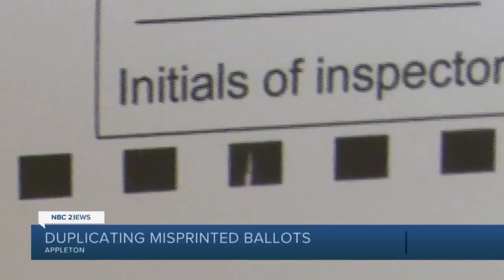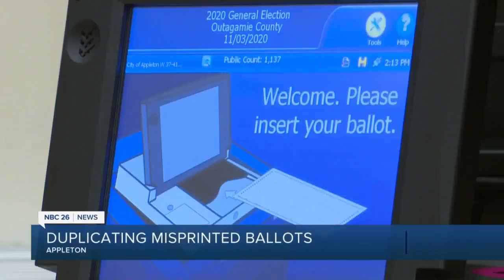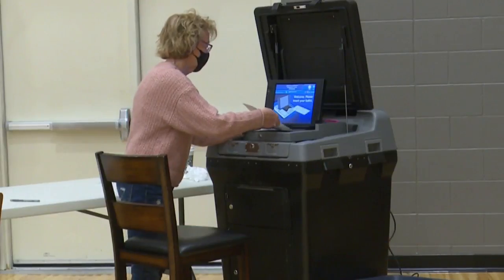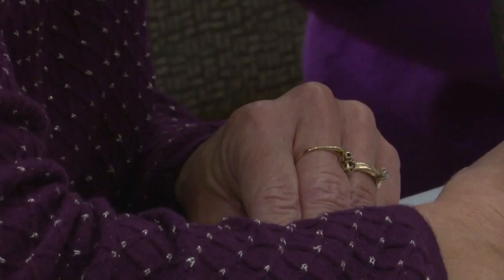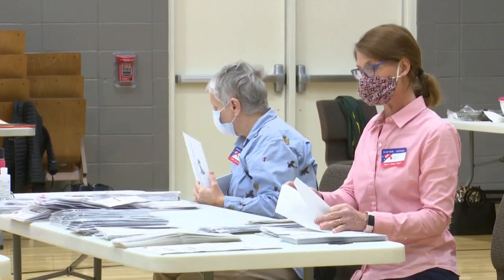Outagamie County poll workers remaking misprinted absentee ballots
Poll workers in Outagamie County are working long hours to remake misprinted absentee ballots.